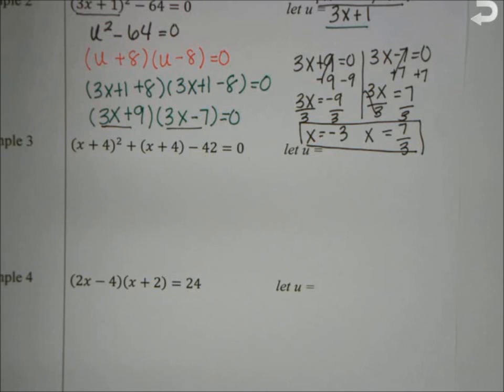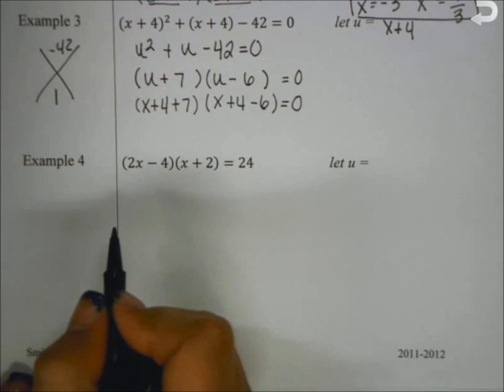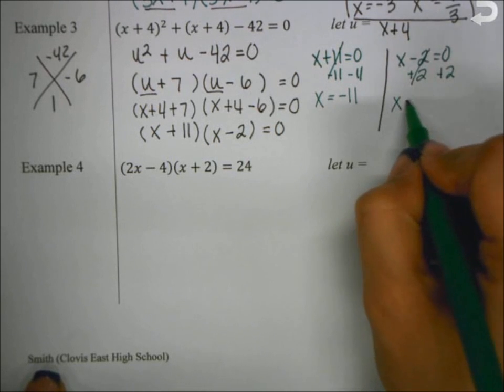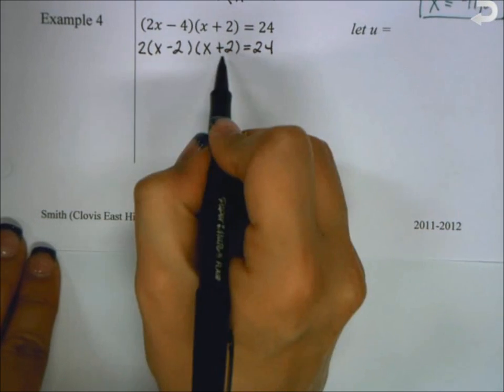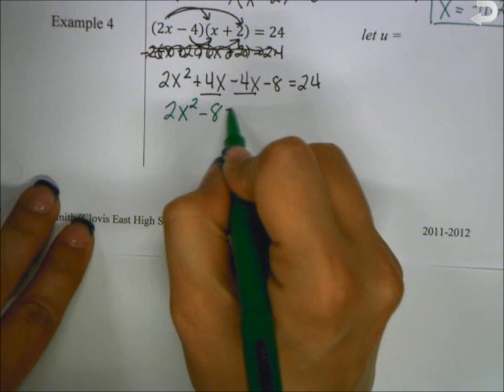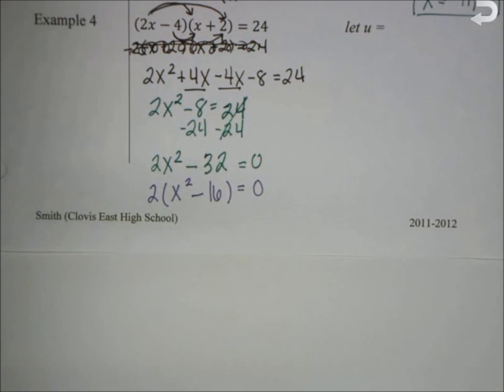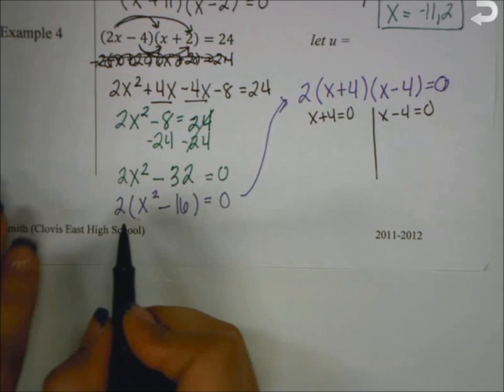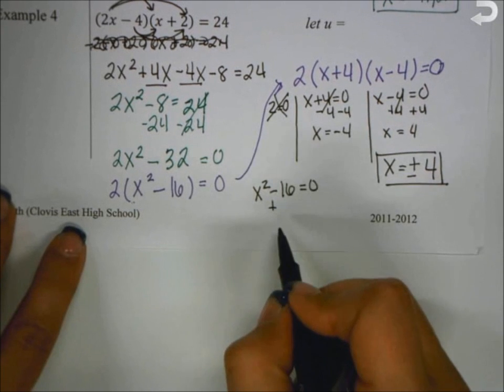Alg 2 4.2A Notes2